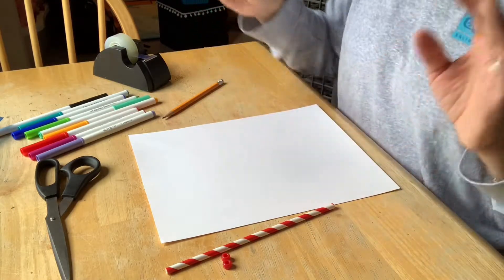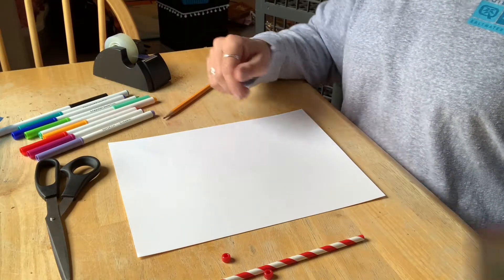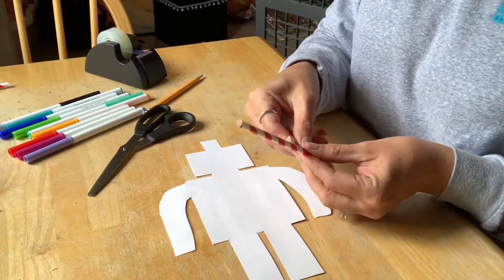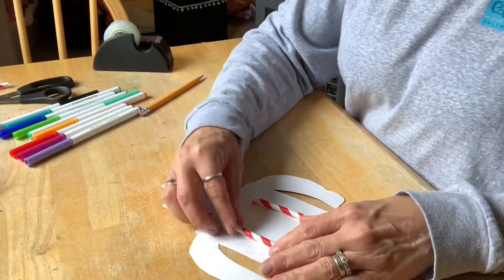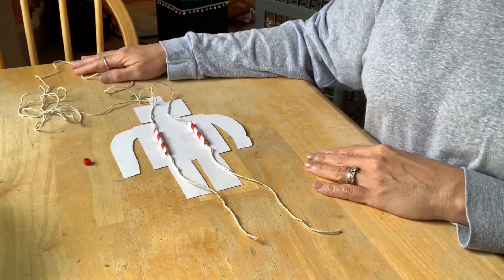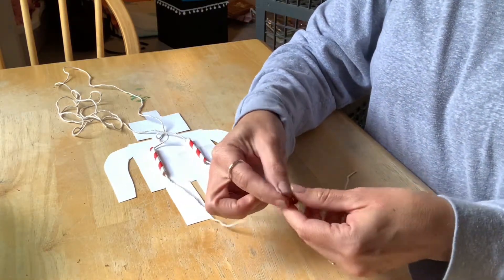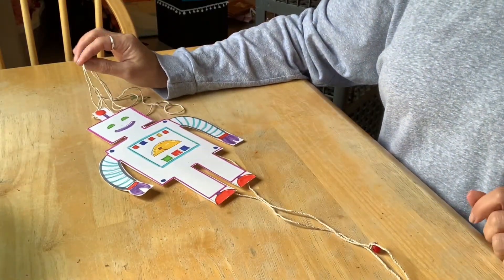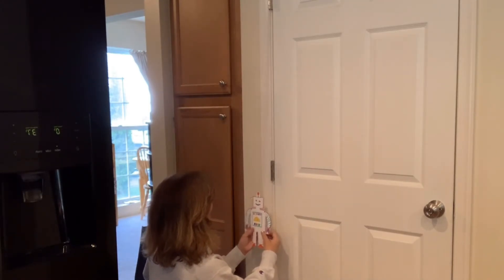STEAM @ Home: Make a Climbing Robot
Join Ms. Aaren from Haymarket Gainesville Library for today's STEAM @ Home! She'll show us how to make a climbing robot:

Supplies:
4' long string (something sturdy like yarn or macrame cord)
1 piece of heavy weight or cardstock paper
1 straw
2 craft beads
Scissors, Tape

Directions:
Design and draw a robot, (shape, animal, etc)
Cut out shape
Tape two 2" pieces of straw vertically on the back
Put one end of string into a straw segment, pull through, then tie a bead at the end (leave string to hold at the bottom)
Repeat to the other end of string.
Hang string on any sort of hook or knob, or tape to a wall.
Hold onto the ends of the string (one in each hand) pull strings out and watch the robot climb!